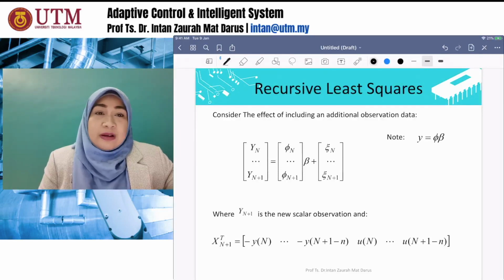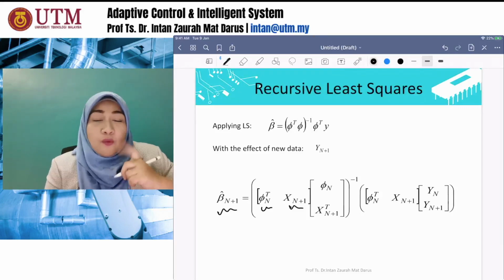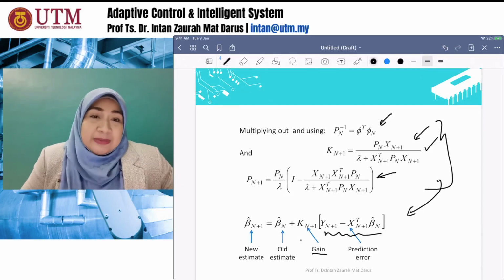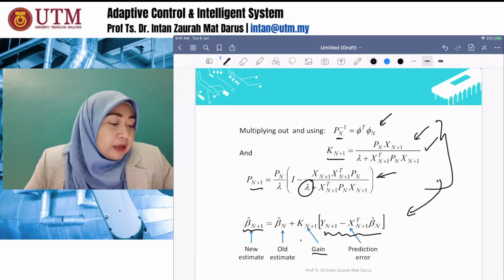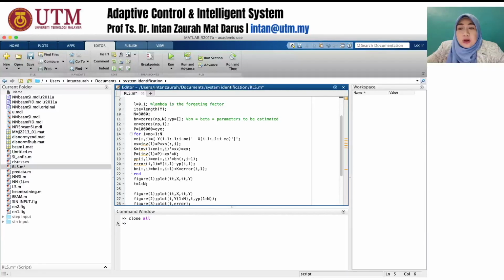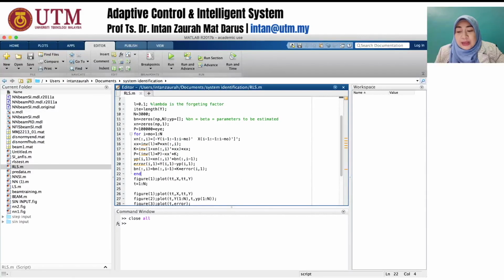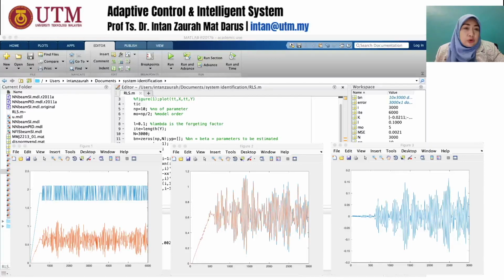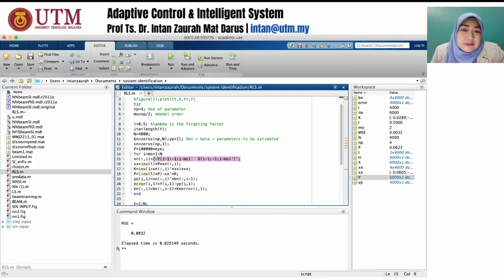Recursive Least Square estimation using Matlab program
I am explaining sytem identification using Recursive Least Square estimation using Matlab program